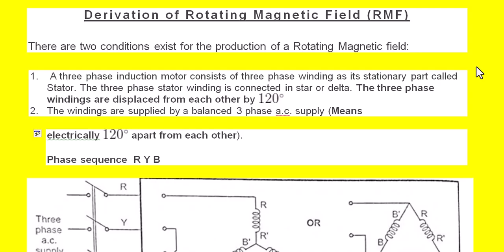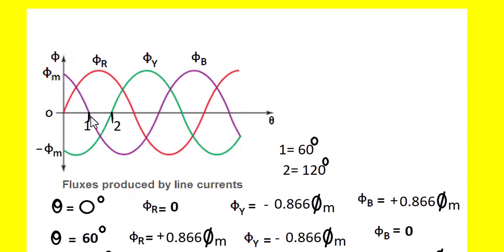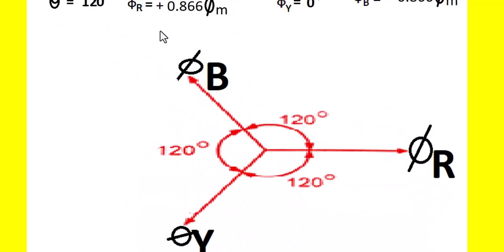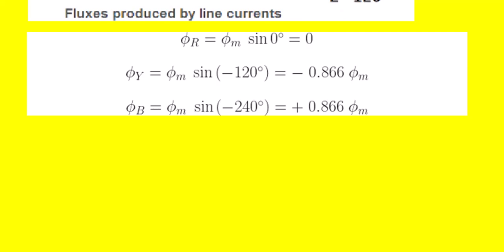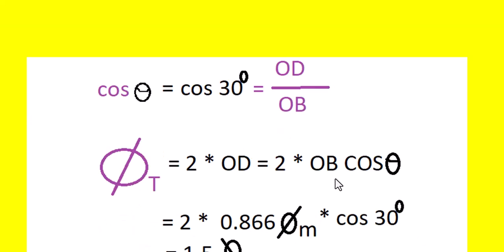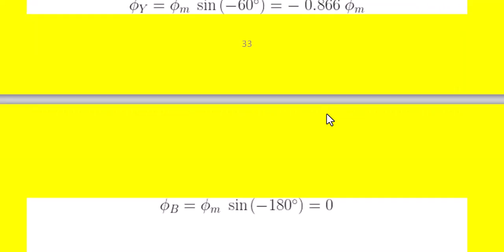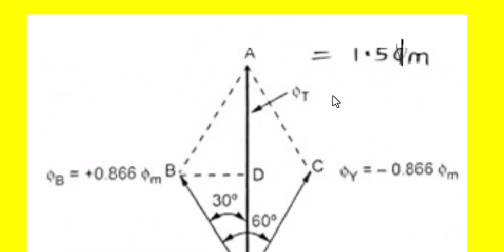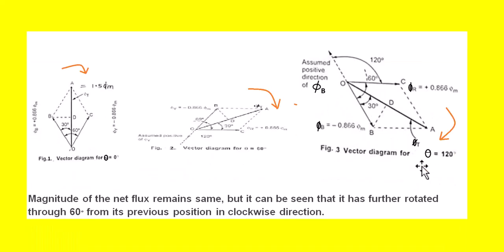RMF of 3ph induction motor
This video explains  how rotating magnetic field is produced in 3 phase induction motor. stator windings are displaced 120  degrees apart.similarly balanced 3phase supply is applied to stator with phase sequence RYB. at  different  angles resultant flux is calculated as 1.5 time maximum flux.This magnetic field rotates  in the clockwise direction.